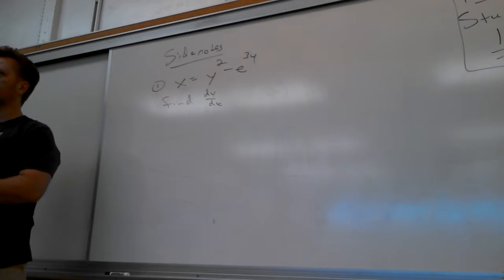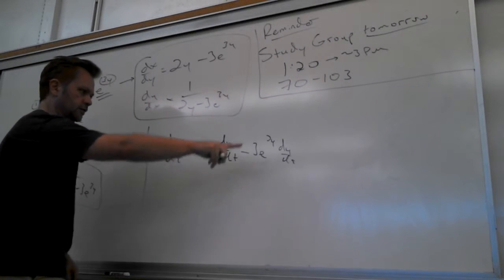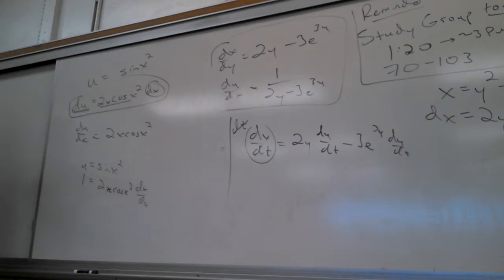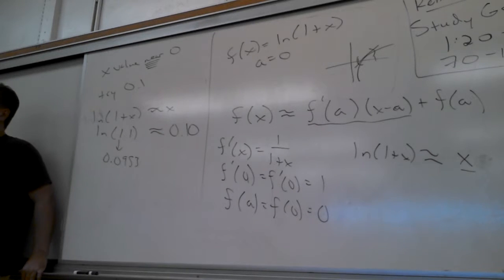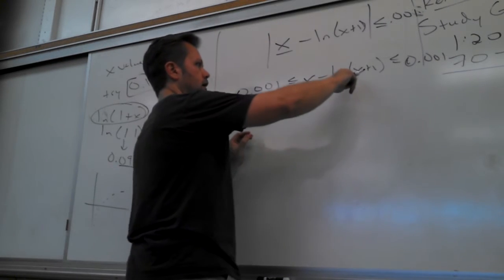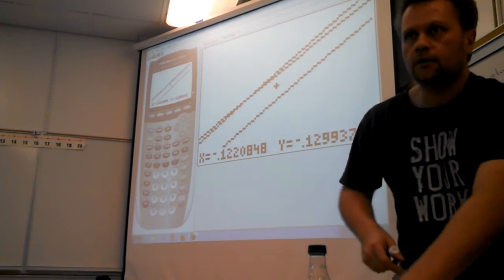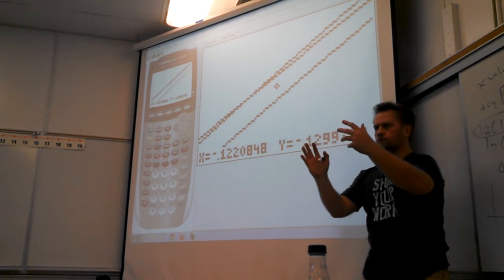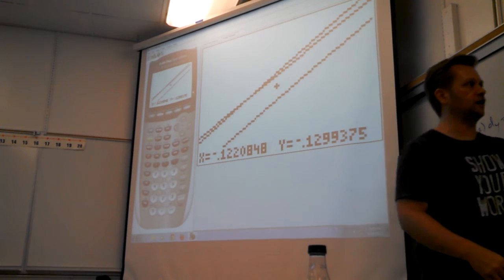Math 180, Sept 30 Lecture